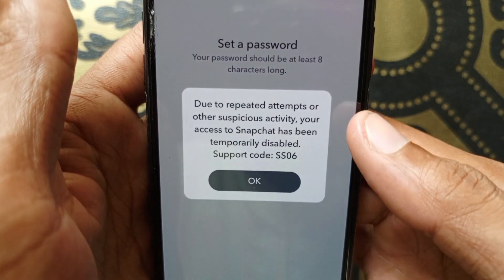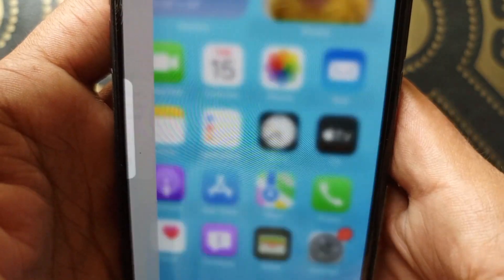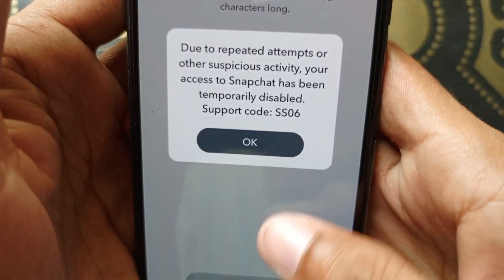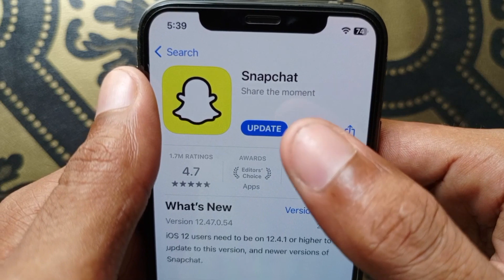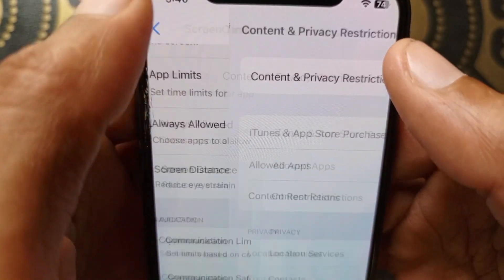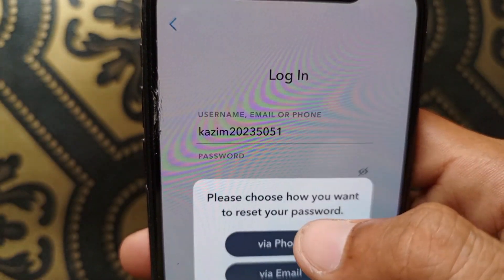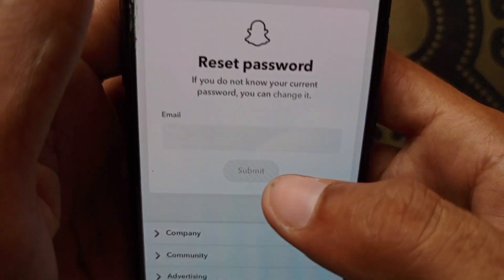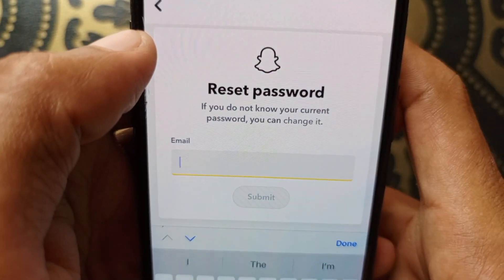Fixed✅: Snapchat Due To Repeated Failed Login Attempts or Other Suspicious Activity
In this video, I will help you to fix Snapchat Due To Repeated Failed Login Attempts or Other Suspicious Activity. Please watch till the end.